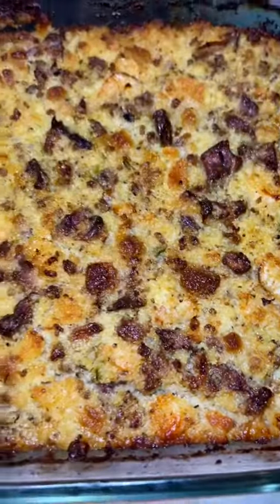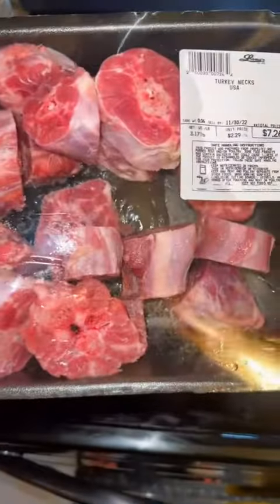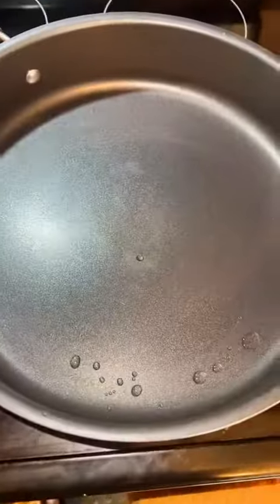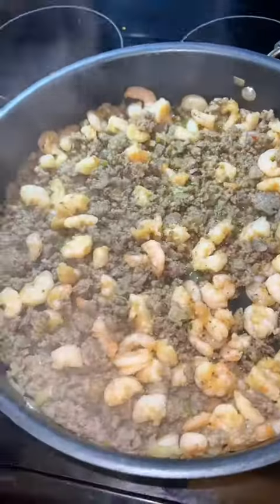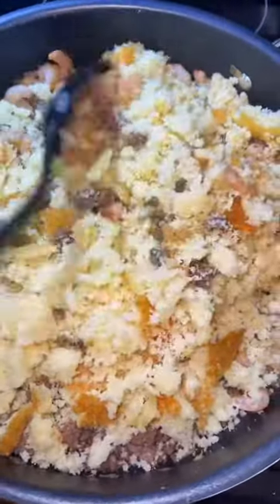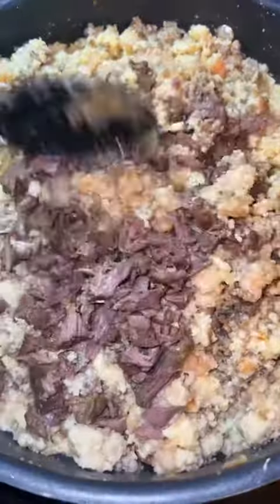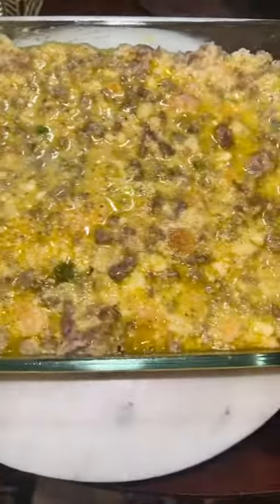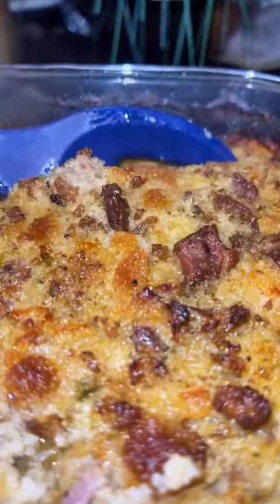The Perfect Cajun Cornbread Dressing